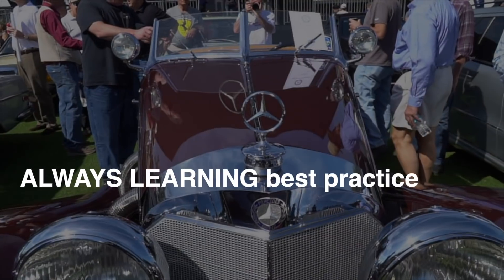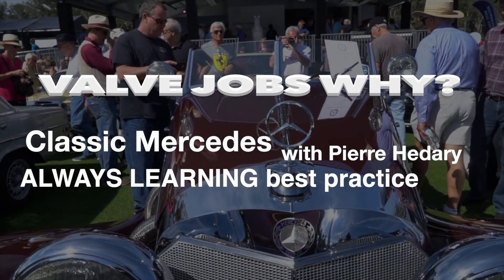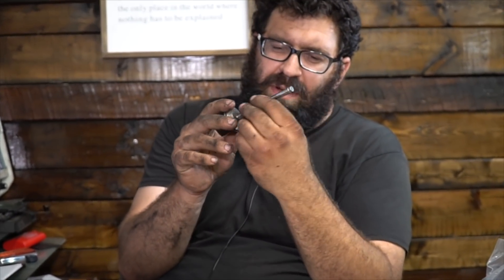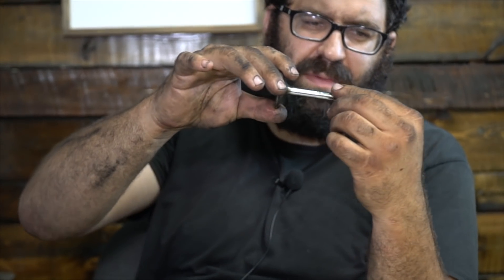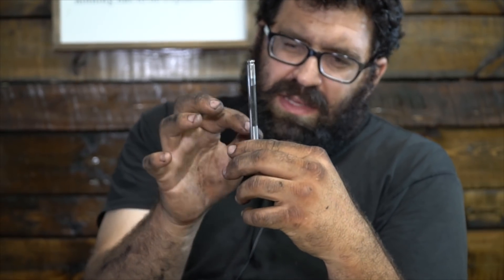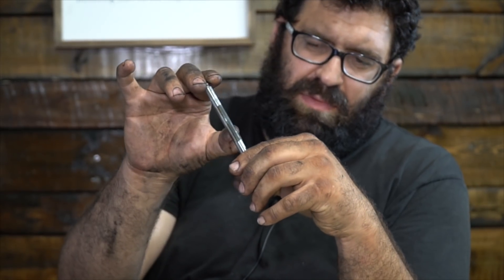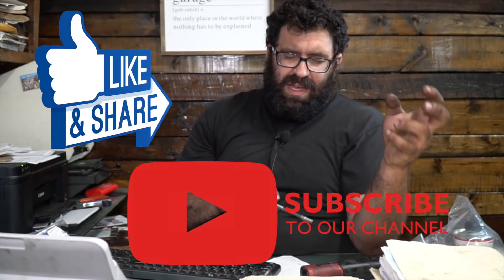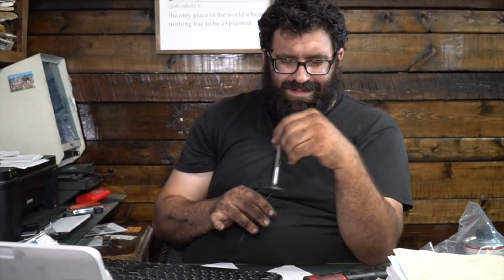What happens when my valves wear out?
The valves in your engine lead a rough life...here's what to look for when they start to wear out